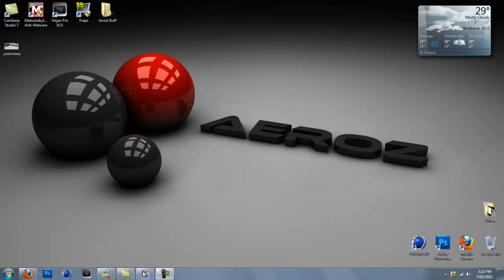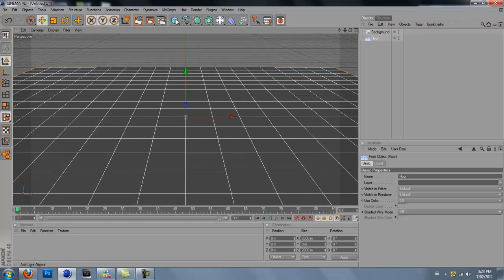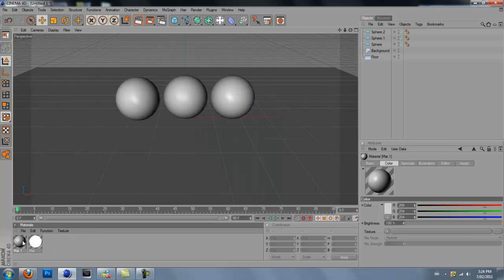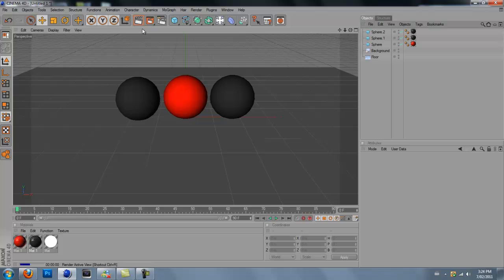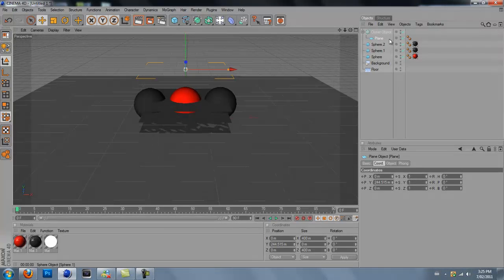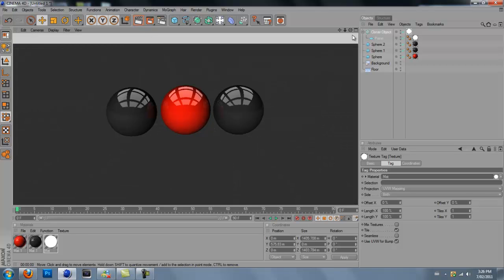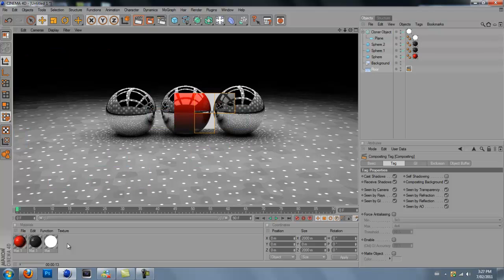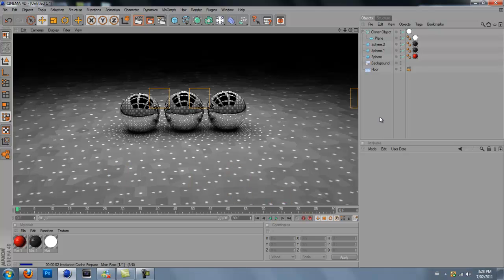Cinema 4D Tutorial // How to create realistic studio lighting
quick tutorial
originally from AcrezHD

hope you enjoy and sorry about any background noise
plus if you need a question answered just post a comment :)